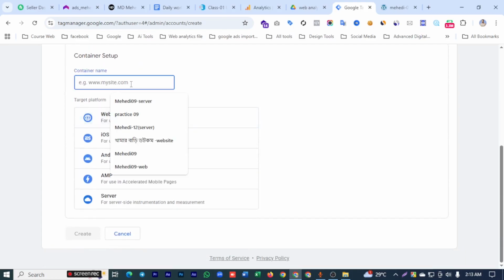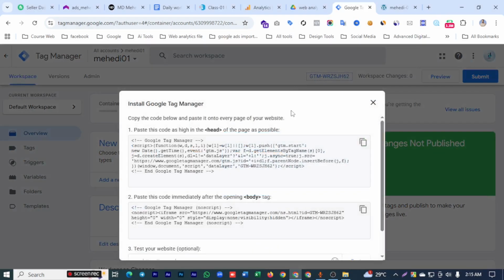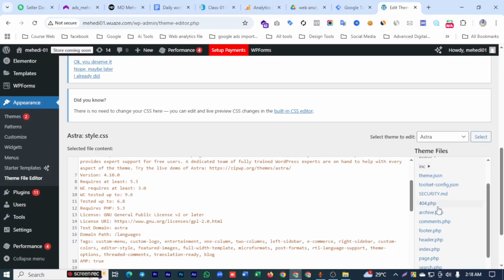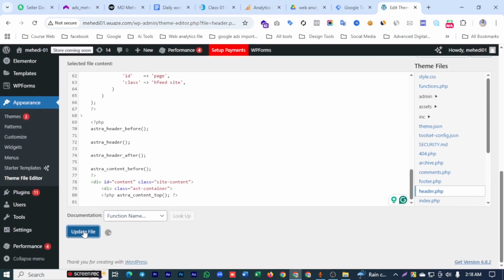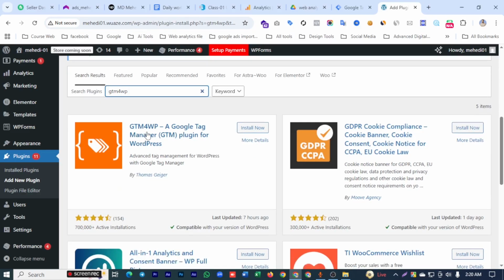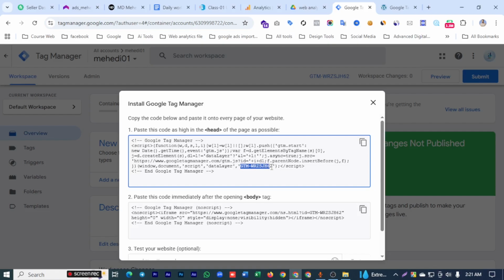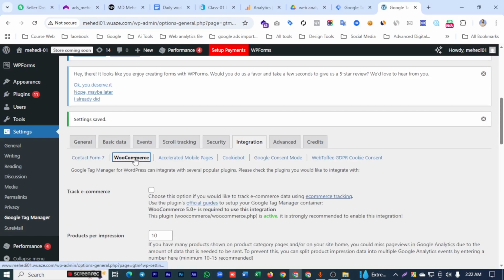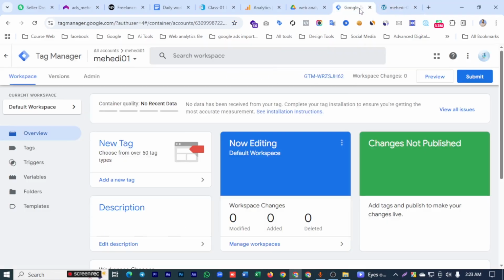Create and Connect GTM with Your Website | Enable Data Layer (Step by Step Guide)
Want to set up Google Tag Manager (GTM) on your website and enable the Data Layer for advanced tracking? 🚀

 In this tutorial, I’ll walk you through the complete process of creating a GTM account, connecting it with your website, and enabling the data layer to capture valuable information for Google Analytics 4 (GA4), Google Ads, Facebook Pixel, and other marketing platforms.

🔹 What You’ll Learn in This Video:
What is Google Tag Manager (GTM) and why it’s important
How to create a new GTM account and container
How to add GTM code to your website (step-by-step)
What the Data Layer is and how it works
How to enable and test the Data Layer
Best practices for tracking events and conversions

Whether you’re a beginner just starting out or a digital marketer looking to improve tracking, this guide will help you set up everything correctly to get accurate data.
Why GTM + Data Layer is Important?
 The Data Layer acts as the communication bridge between your website and GTM. By enabling it, you can track:
Page views
Form submissions
Button clicks
E-commerce transactions
Custom events (like video views, scroll depth, etc.)

This makes your marketing campaigns more effective by giving you reliable, clean, and structured data.

🔧 Tools Covered in this Video:
Data Layer setup Layer

 After Watching This Video, You’ll Be Able To:
Set up GTM on any website (WordPress)
Use the Data Layer to track important user actions
Prepare your site for advanced conversion tracking